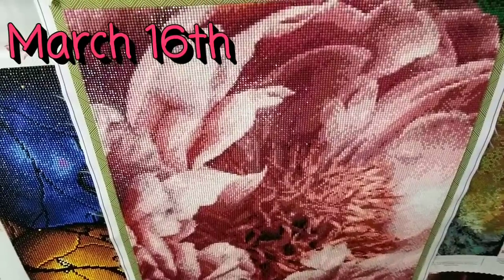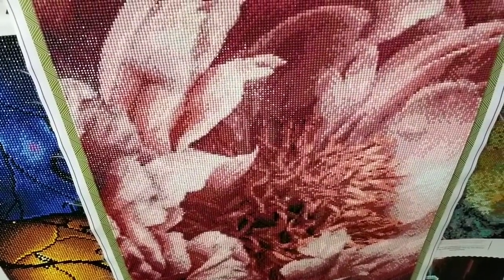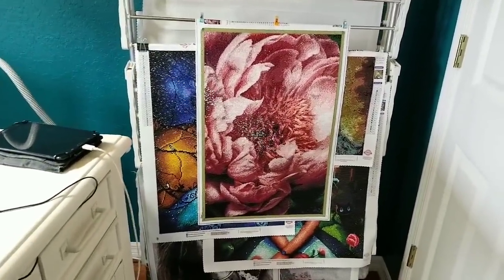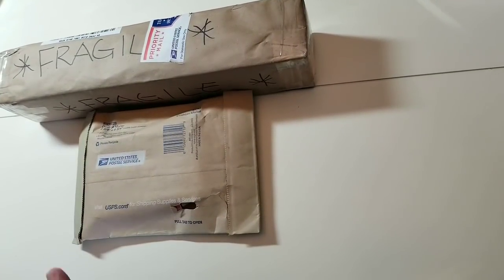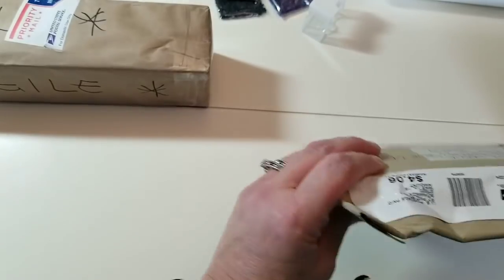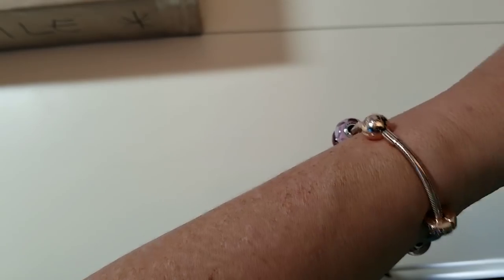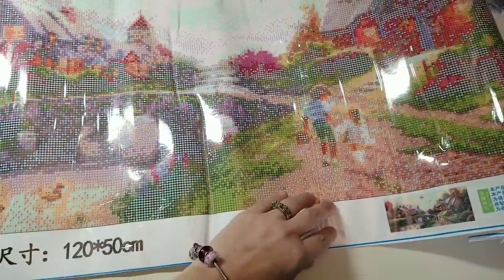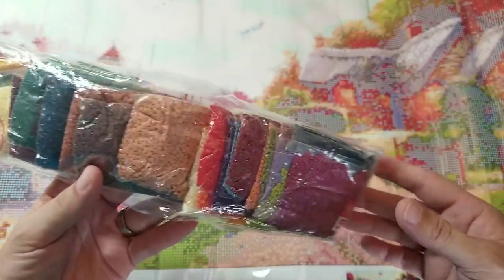Diamond Painting ~ Completed Ever Moment ~ WARNING Labels ~ Happy Mail ~ DiamondTube #150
I finished my Ever Moment Pink Peony and let you know what I think. I show my upcoming WIP and provide a WARNING about labels. Happy Mail to the rescue!

🛍 Darice Elizabeth Ward Bead Storage Solutions: 45-Piece Assorted Storage Tray, 42 Containers of Various Sizes with a Tray and Lid for Beads and More, EWC0510

🛍 ARTEZA Kids Tempera Paint, Set of 24 Colors (24x2oz) Includes Flourescent, Glow in The Dark, Glitter, Metallic & Neon, Paints for Hobby Painters & Kids

🛍 Scratch Tools,Migavenn Scratch Art Design Tools Scratch Arts Set with Stick Scraper Pen Black Brush for Scratch Sketch Art Painting Papers Sheets Painting Drawing Boards 4psc

💬 FACEBOOK GROUPS 💬